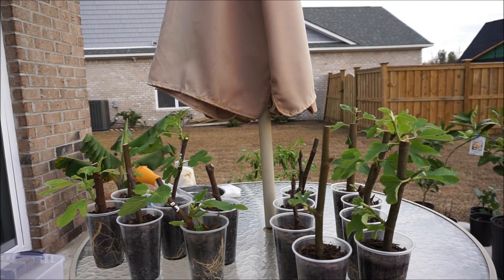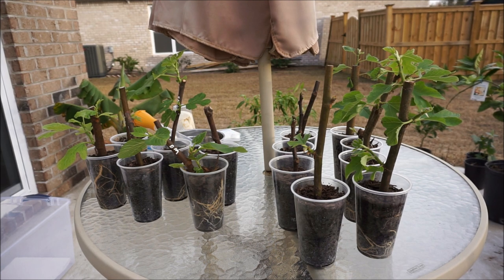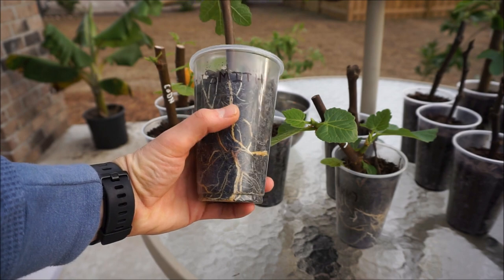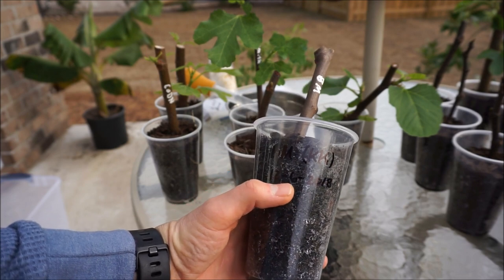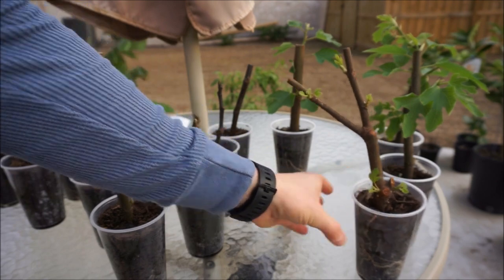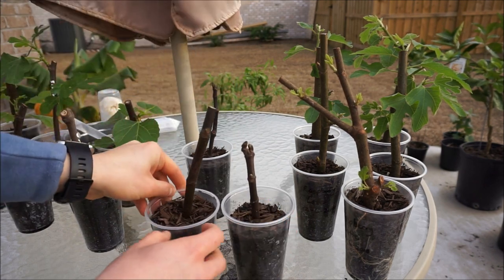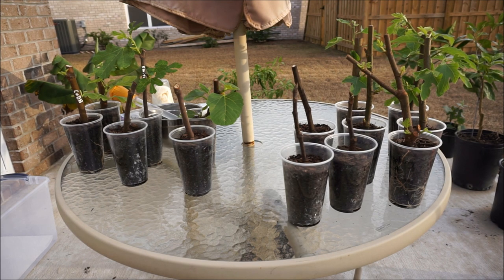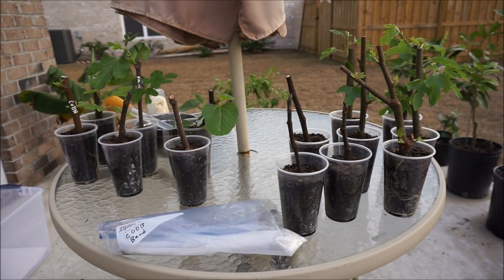Fig Cuttings Update: AMAZING Progress In Under 2 Months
I have three "batches" of fig cuttings:

First Batch: Col de Dame Noir, Black Madeira (KK) and Smith.  These cuttings began the rooting process on 11/2/2018 (57 days).

Second Batch: Raspberry Latte.  These cuttings began the rooting process on 11/24/2018 (35 days).

Third Batch: Italian 258 (I-258).  These cuttings began the rooting process on 11/30/2018 (29 days).

It appears to me, so far, that dormant cuttings really start to "wake up" around the 30 day mark, and once they are fully awake they really take off.  More vigorous varieties and fresher cuttings may explode into growth sooner.

6.5 Inch Hand Pruner Pruning Shears

34.1°N Latitude
Zone 8A